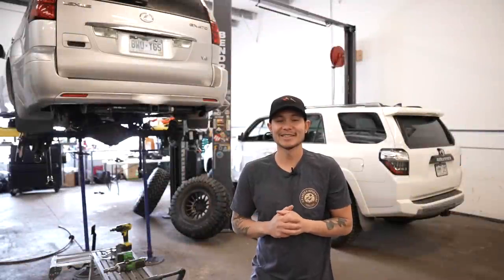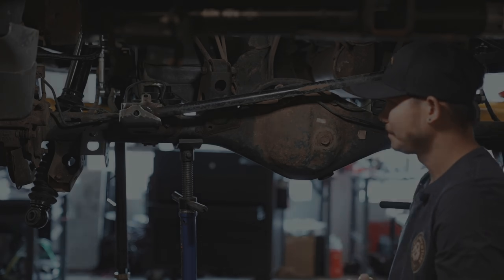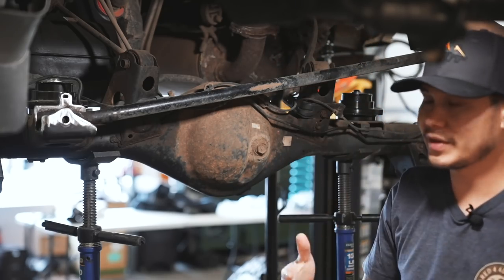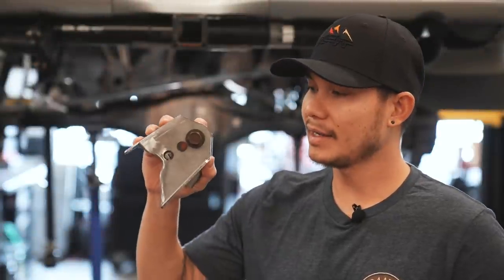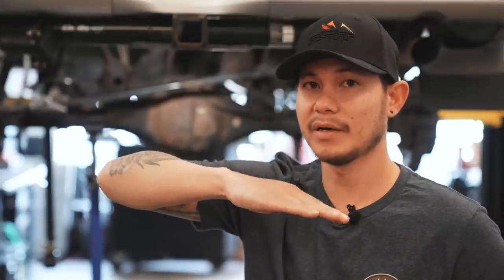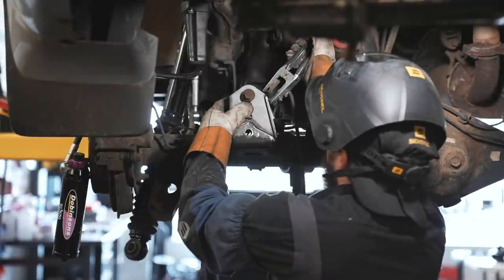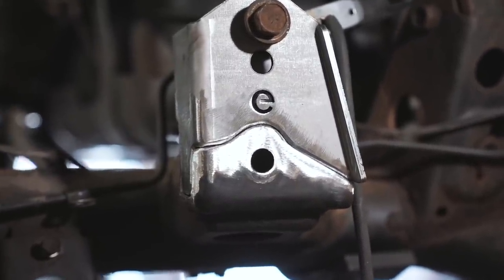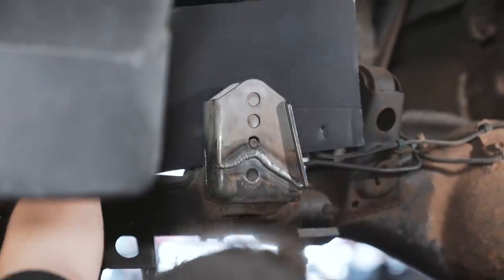Your Lifted 4Runner, FJ Cruiser, & Lexus GX Needs This Mod - Panhard Correction Kit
In this video, we show the panhard correction kit and how it can be used to correct the geometry of your truck. This kit will help bring the geometry the truck had when it was at factory height. This kit will work on a Toyota 4Runner, FJ Cruiser, Lexus GX470, and 460. The panhard bar is also known as the track bar.